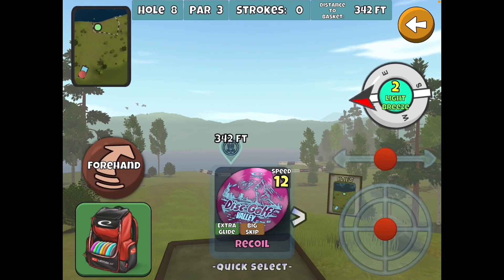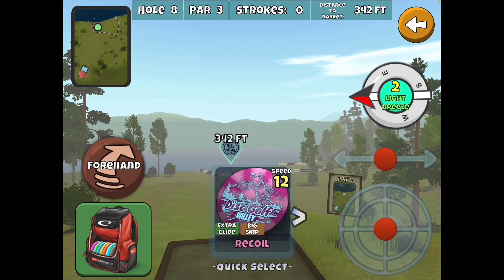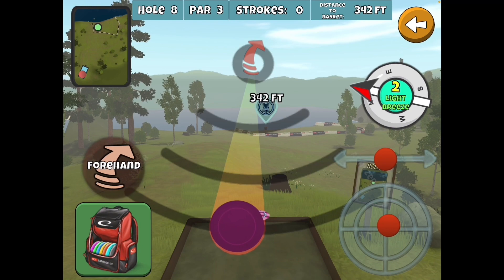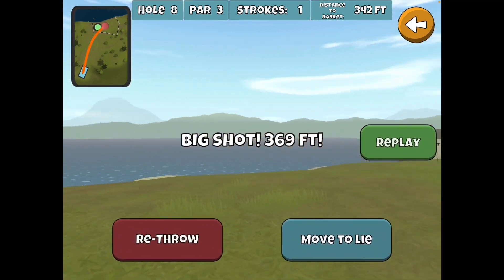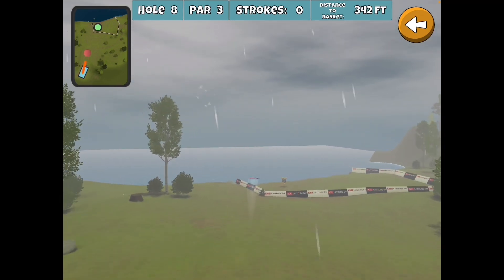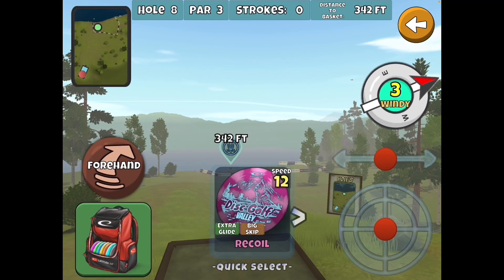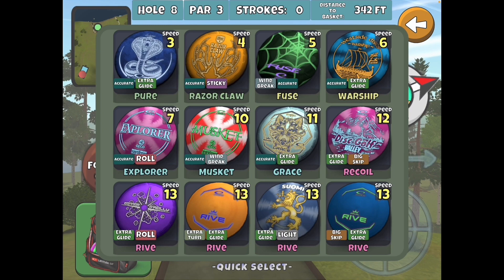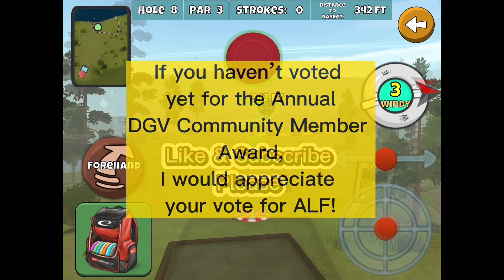Kaho Park, Hole 8 : Disc Golf Valley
Here are 2 options to attack this hole.